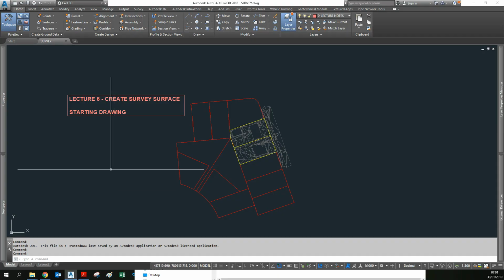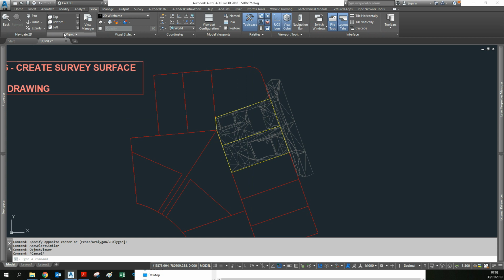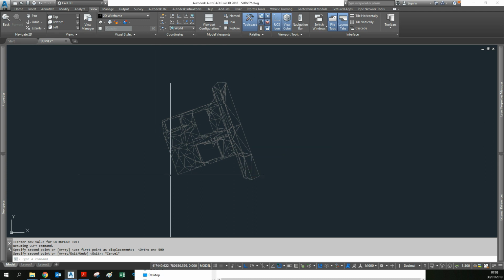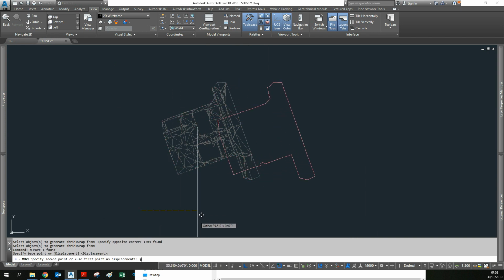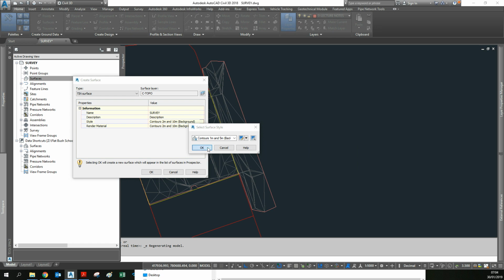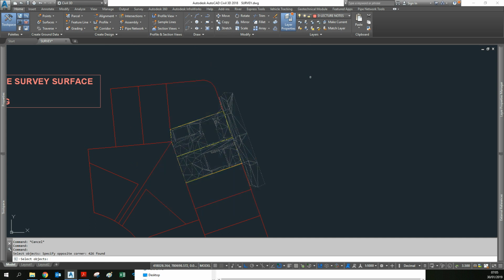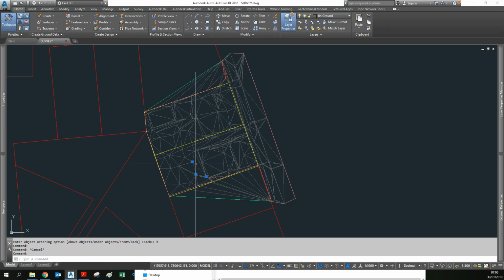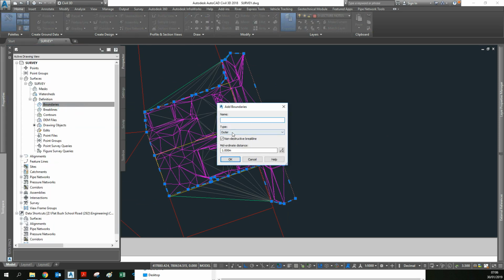Civil 3D Autodesk Training - survey surface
Hi There

It shows how to easily define the border / boundaryof an existing surface using the LINEWORKSHRINKWRAP command.